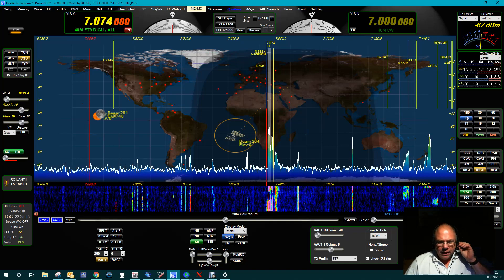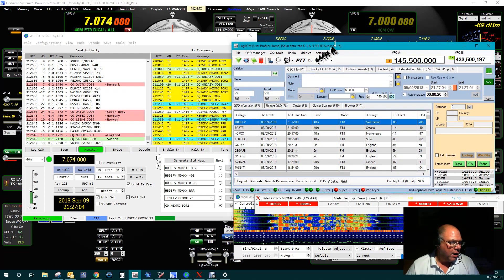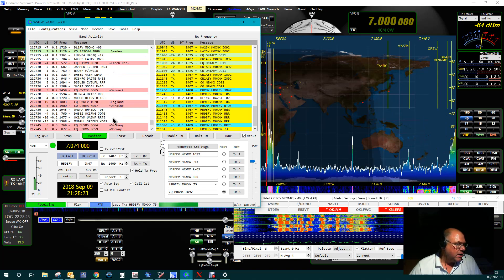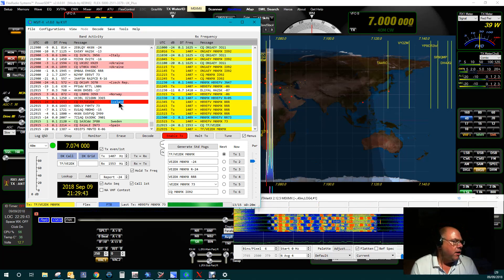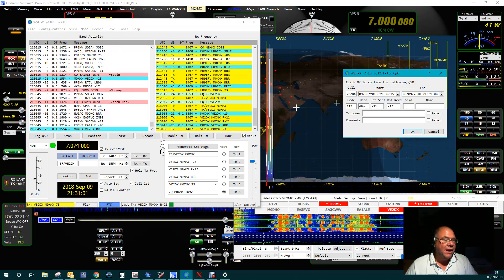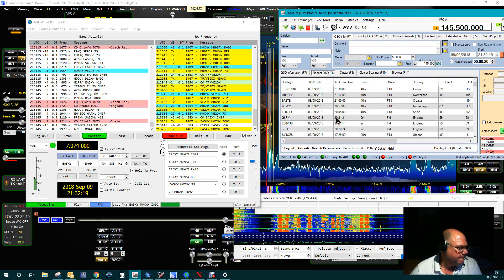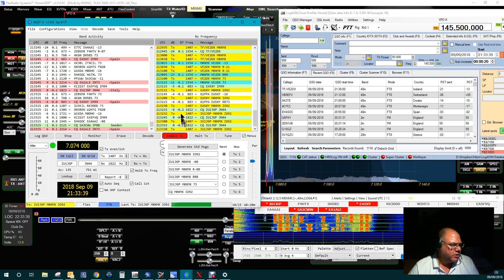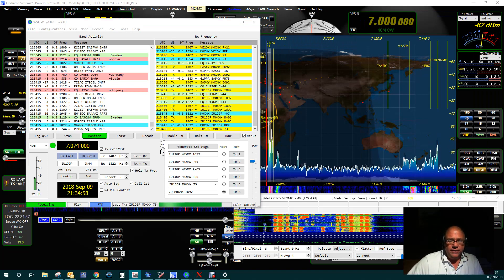FT8 Flex 5000 with Power SDR & WSJTX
UK Amateur Radio Station MØXMX demonstrating WSJTX on FT8. I run a Flex 5000 and Power SDR software by KE9NS